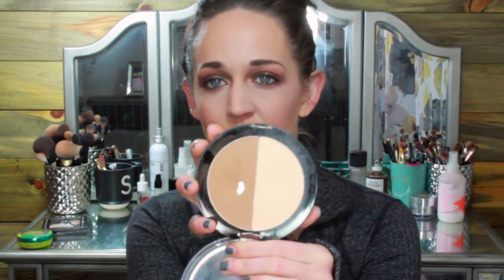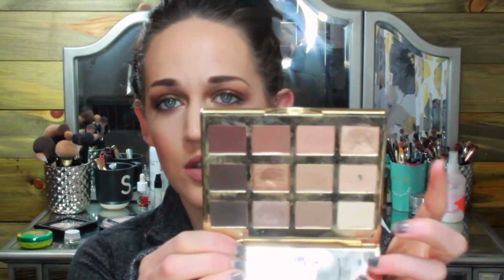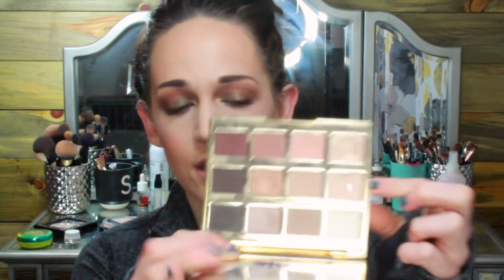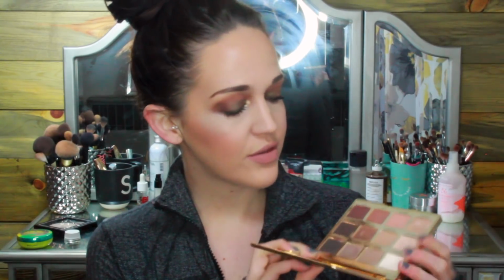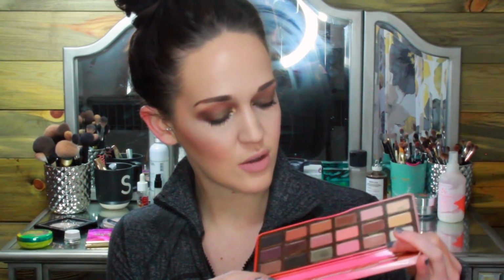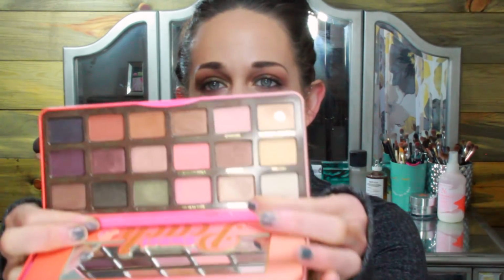Products I've Hit Pan On 2018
Happy Monday! Today I am sharing all of the products in my makeup collection that I have hit pan on! 2018 was the first year I dipped my toes in project panning, and I have had THE BEST time! I have learned so much about my makeup consumption. I am really looking forward to how many more products I can hit pan on in 2019!